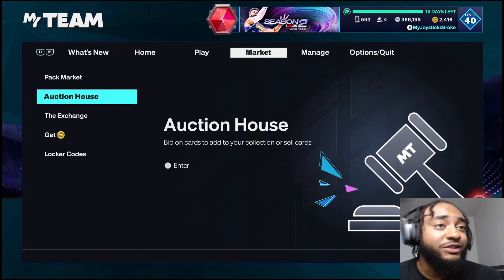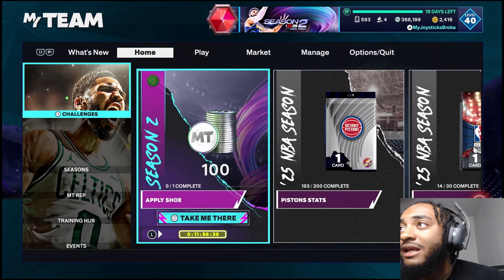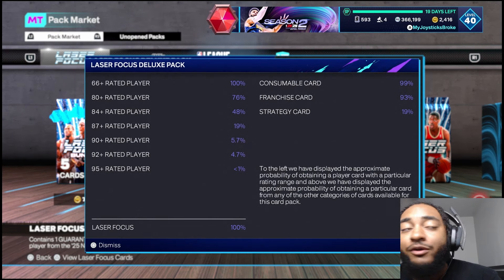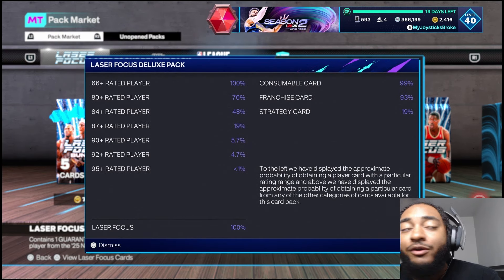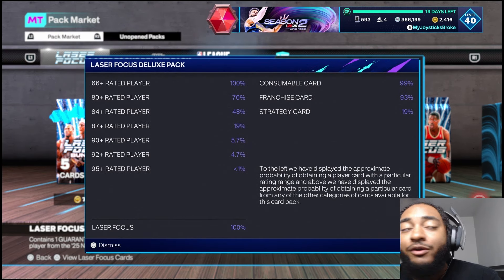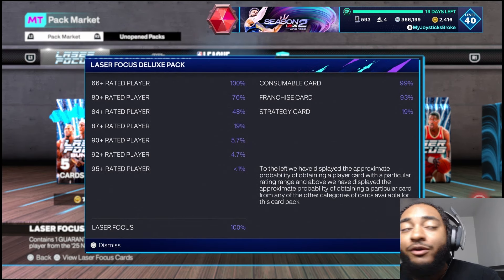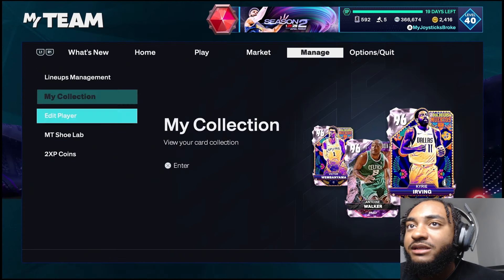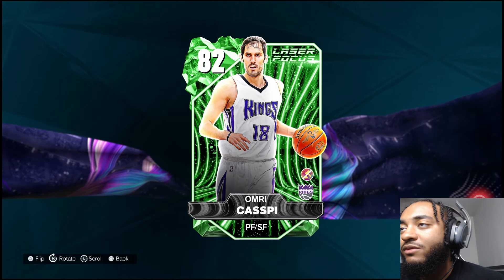OPENING FREE LASER FOCUS DELUXE PACKS ! NBA 2K25 MYTEAM